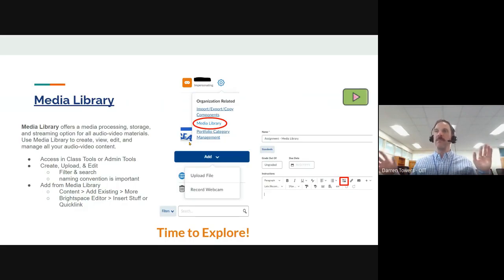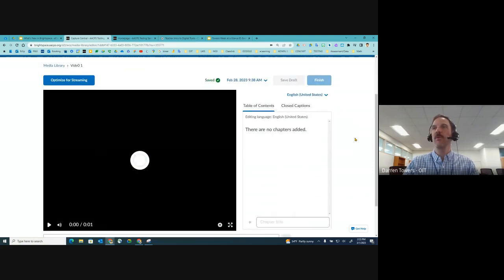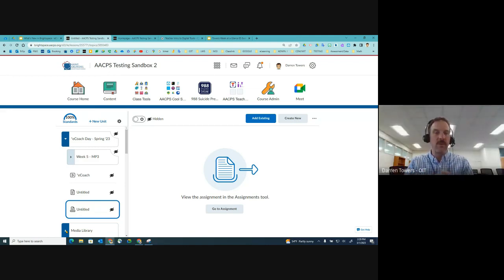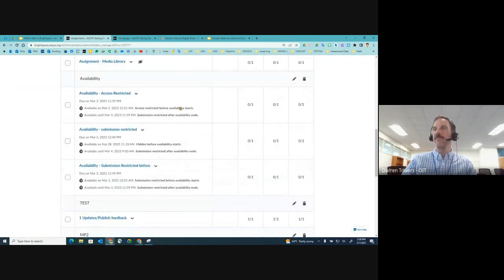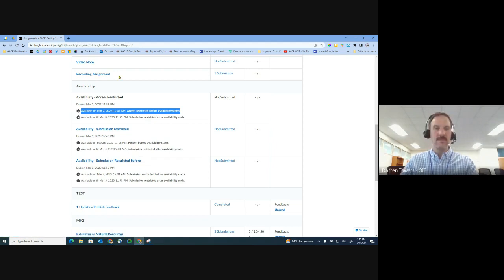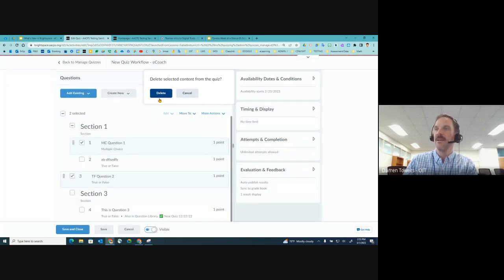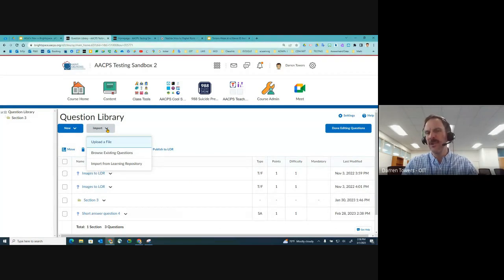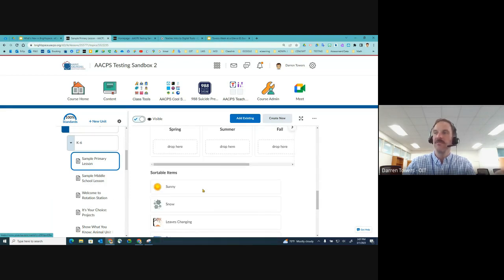What's New in Brightspace K 12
There’s always something new in Brightspace! In this session we will take a quick look at some of the latest tools teachers can use to manage their classes and engage their learners. Learn about the new quiz workflow, availability dates with assignments, Creator+ and Media Library; all guaranteed to make your Brightspace course THE destination of the year!